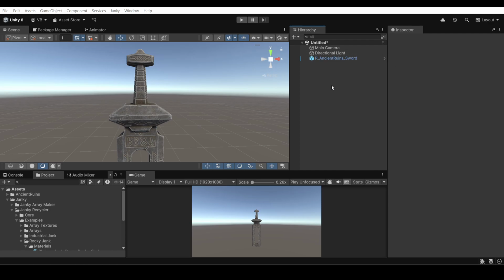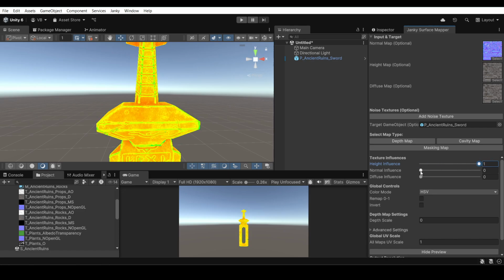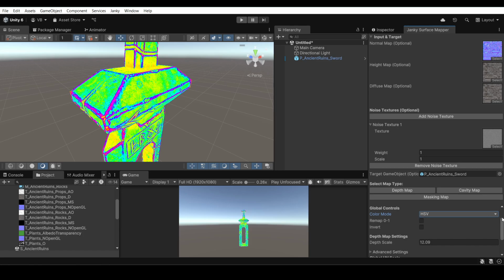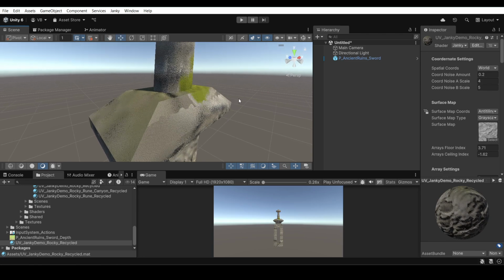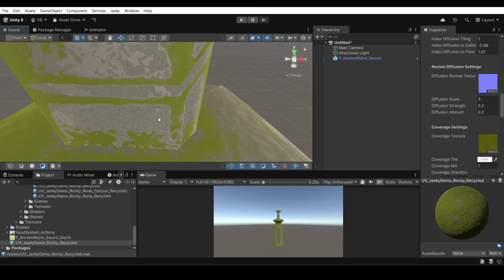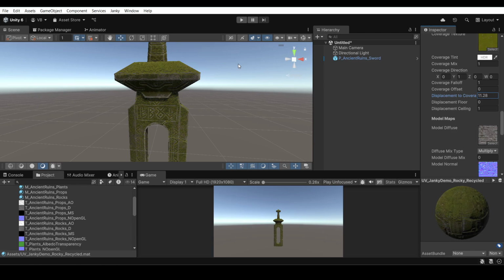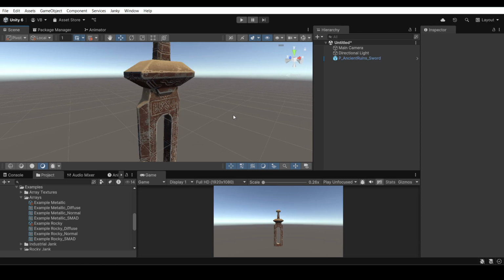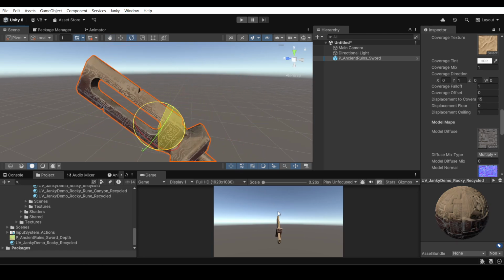Janky Recycler Surface Mapper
A quick look at the surface mapper.